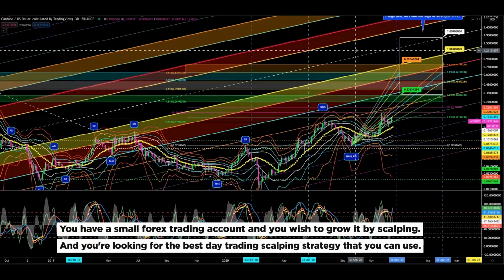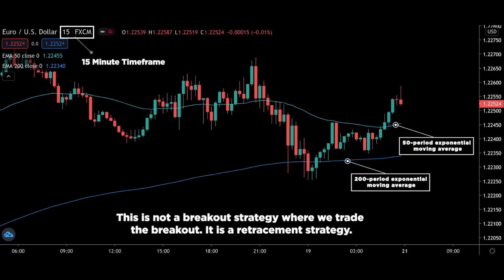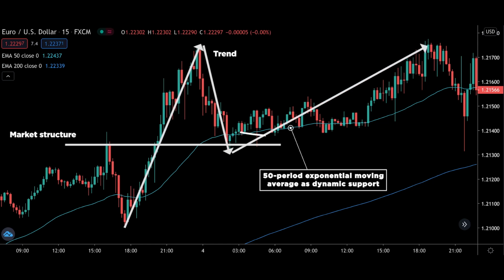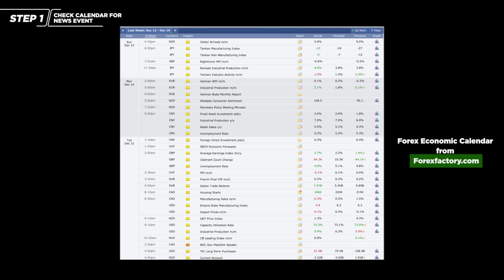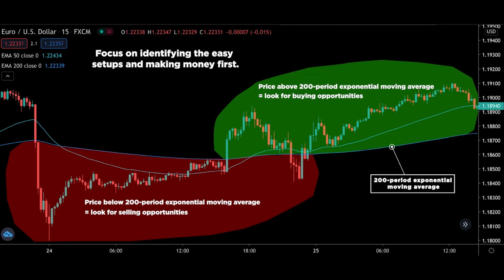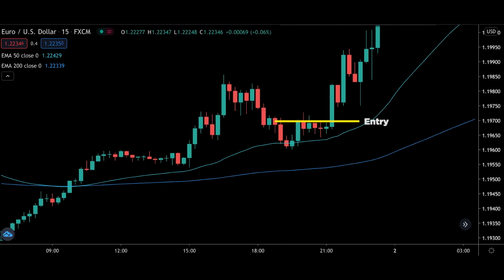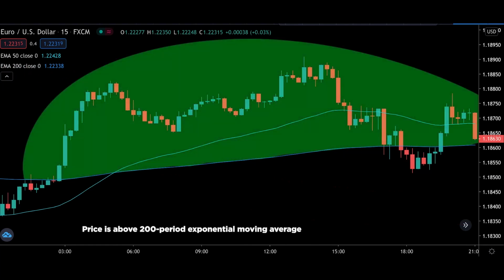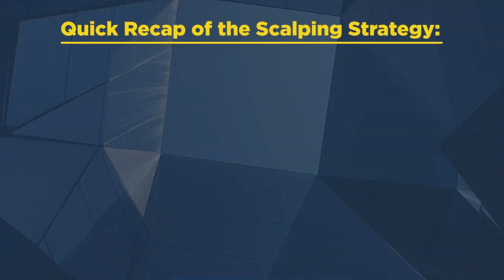The BEST Day Trading Scalping Strategy For SMALL Forex Accounts! (High Win Rate Forex Strategy)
The BEST Day Trading Scalping Strategy For SMALL Forex Accounts! (High Win Rate Forex Strategy)! In this video we go over the best day trading scalping strategy.

Timestamp:
0:00 What Most Traders Do Wrongly
1:50 What Timeframe to Use for Scalping
2:03 Technical Indicators Used for This Day Trading Scalping Strategy
3:08 Overview of Scalping Strategy
4:00 Step 1 of Scalping Strategy
5:17 Step 2 of Scalping Strategy
6:08 Step 3 of Scalping Strategy
7:00 Step 4 of Scalping Strategy
7:51 Case Studies of This Day Trading Scalping Strategy
10:22 Recap of Entire Scalping Strategy
10:47 Secret Sauce to Increase Your Win Rate When Scalping